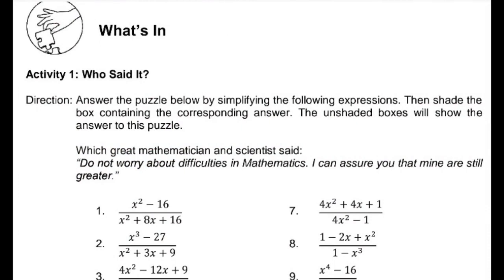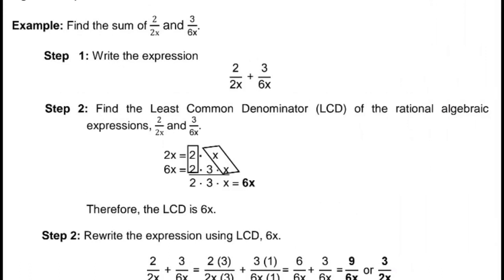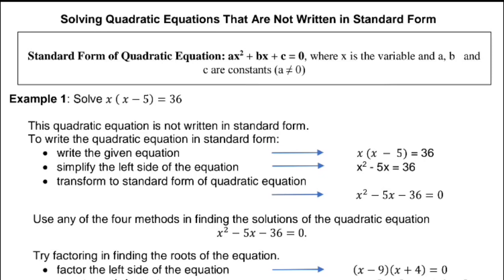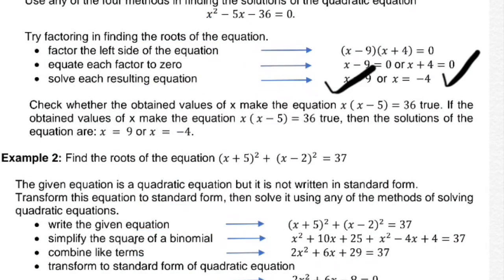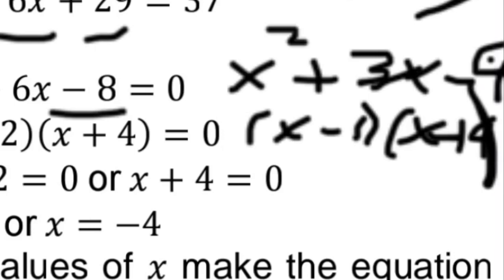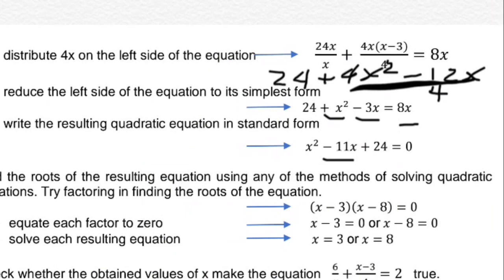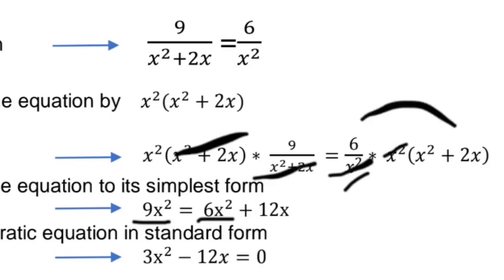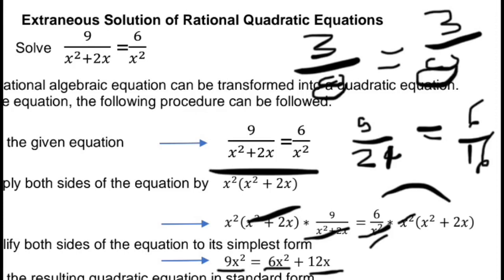Guide on How to Answer Math 9 Module Q1Week 4:Solving Equations Transformable to Quadratic Equations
This video is a guide on how to answer Math 9 module week 4: Solving Equations Transformable to Quadratic Equations. I hope this video will help you!